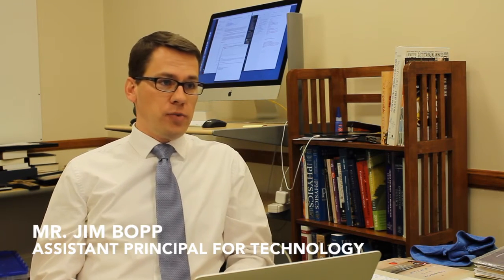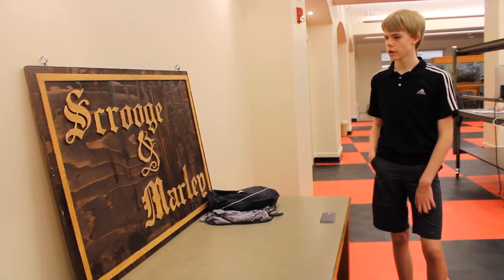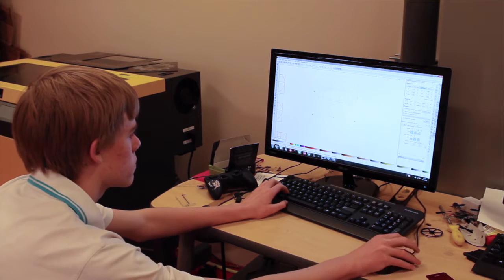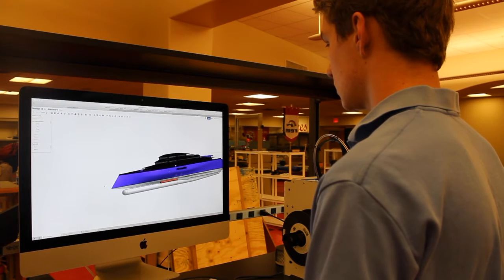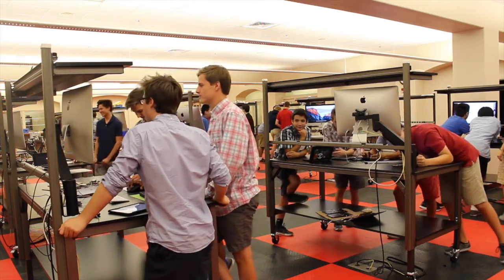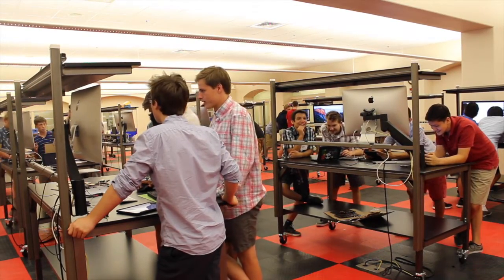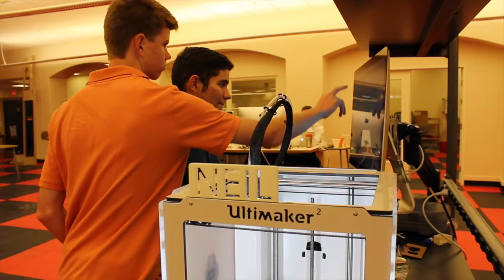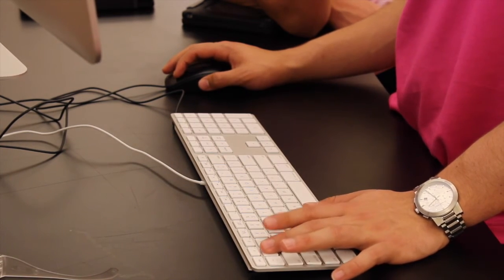Innovations Commons serving new purpose on campus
Nearing the end of Brophy's first year with the Innovation Commons, faculty and students say the space is being used for a variety of new projects.